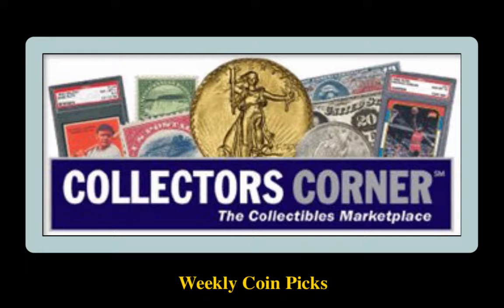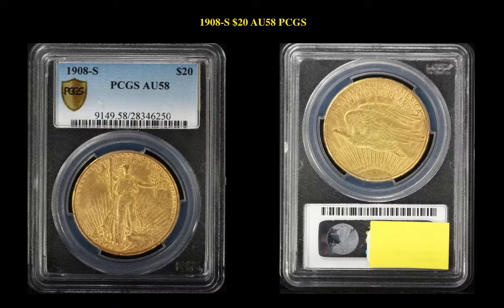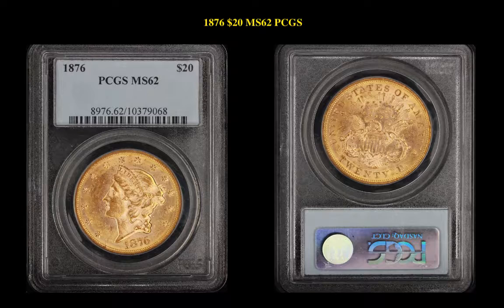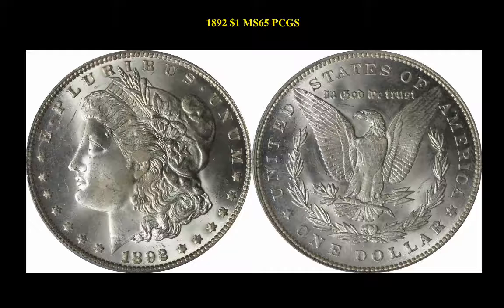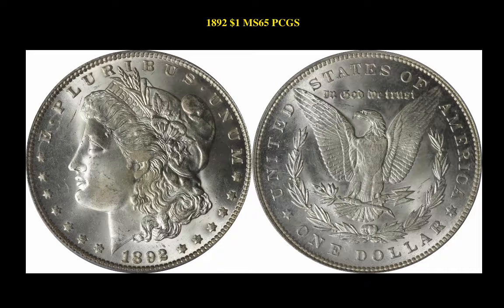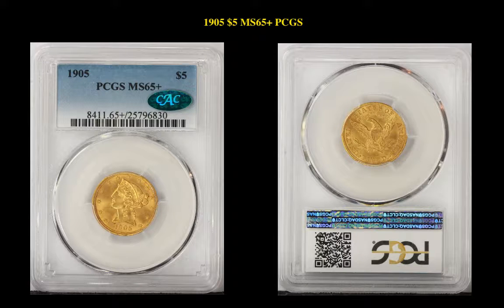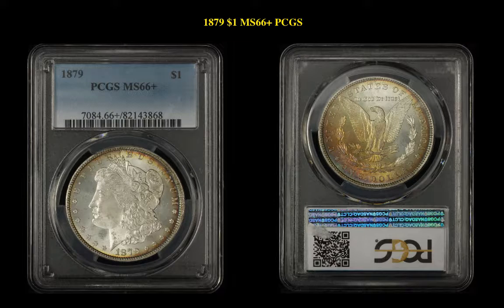Collectors Corner: Weekly Coin Picks – Week of March 4, 2018